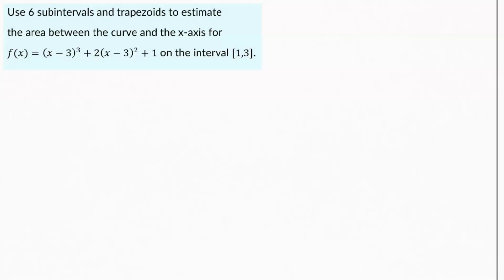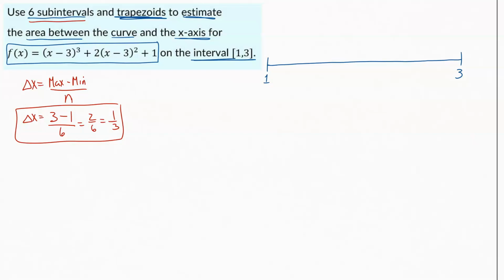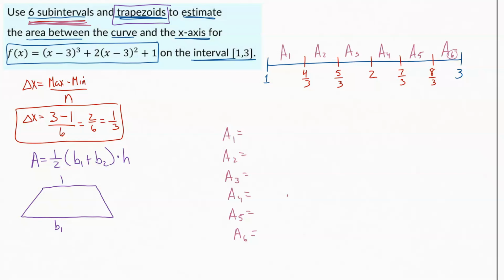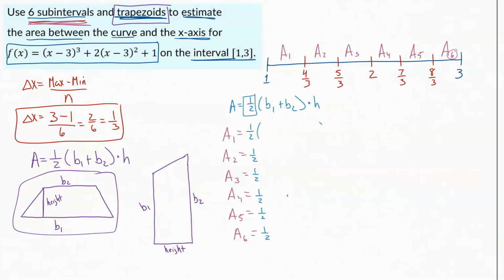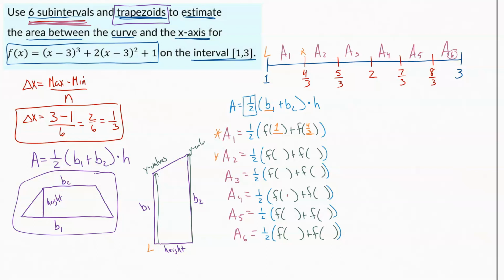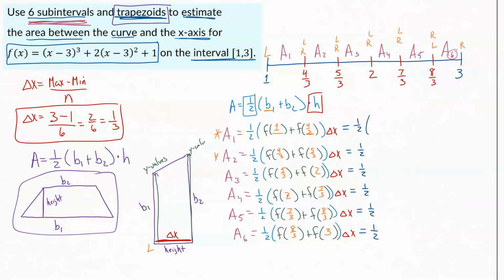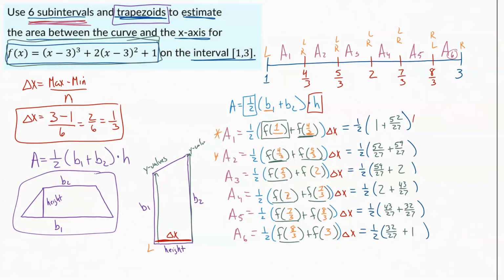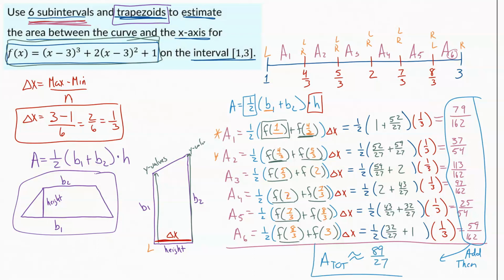AP Calculus AB: Riemann Sums Trapezoidal Sum Example 1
An easy to understand breakdown of how to apply the Riemann Sums method for estimating the area between the curve and the x-axis using a Trapezoidal Sum.